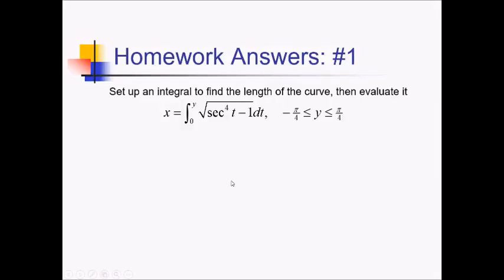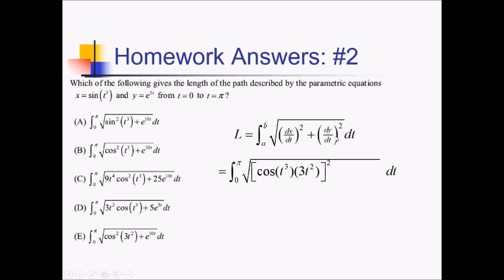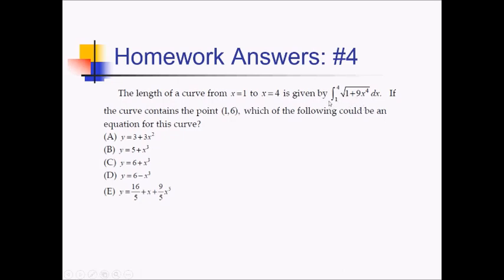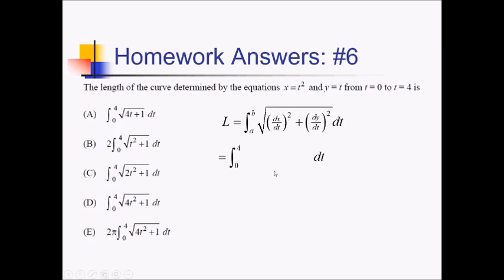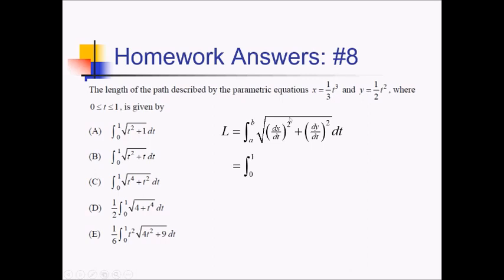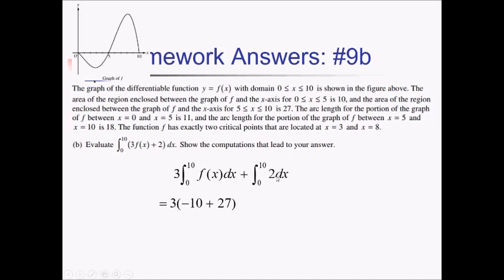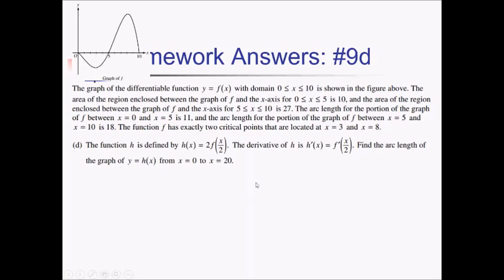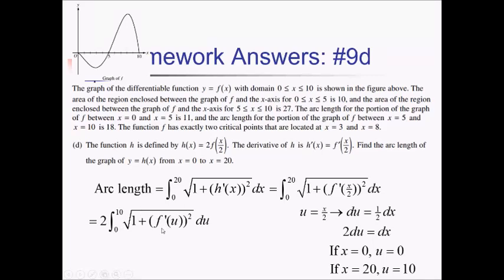Arc Length: Problem Set #2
Worked problems showing how to find the length of a curve over an interval.

Go here for a PDF and handout to go along with this video